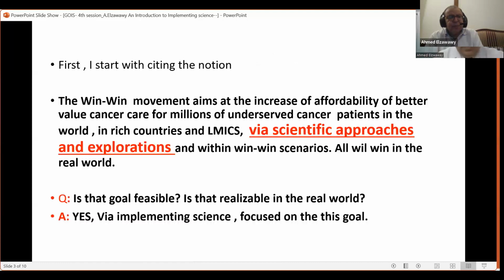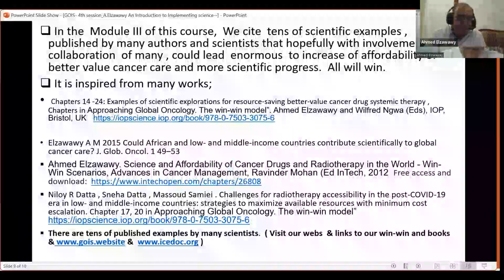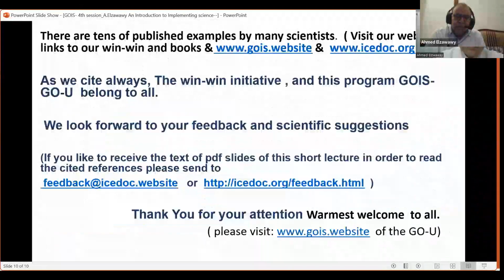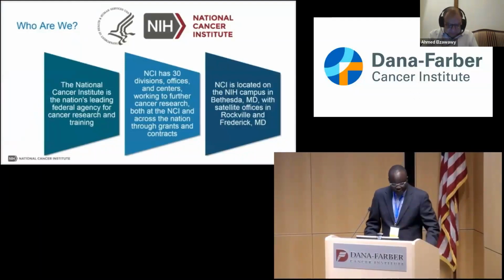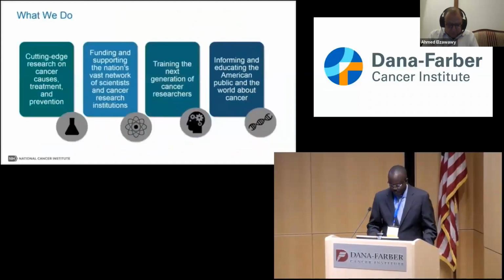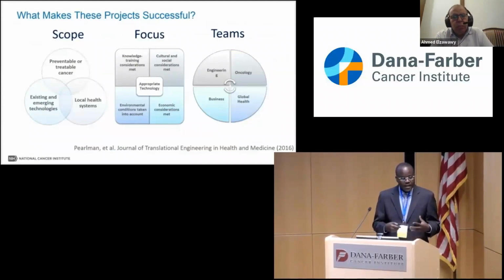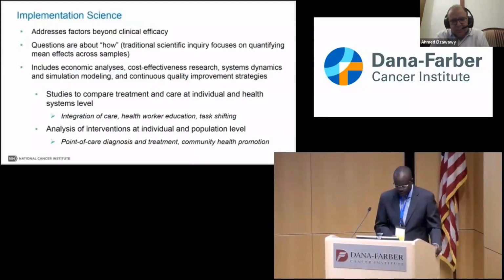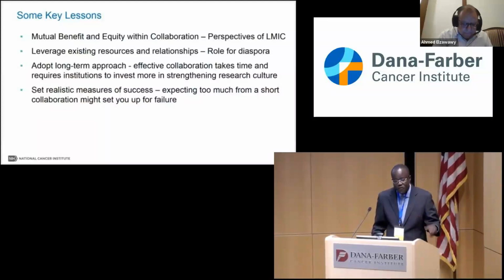Approaching GOIS - Session 4 - Full